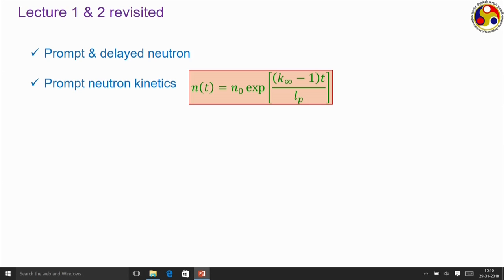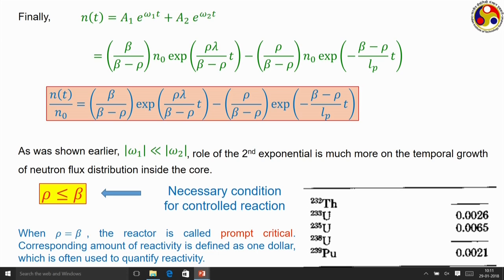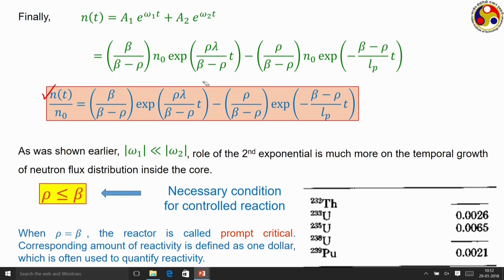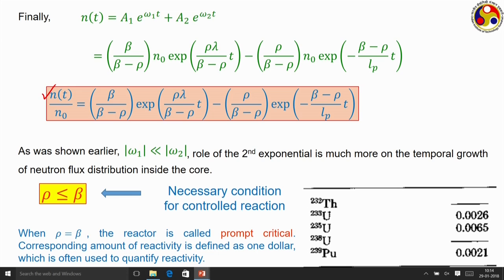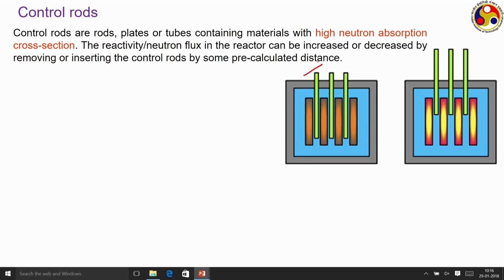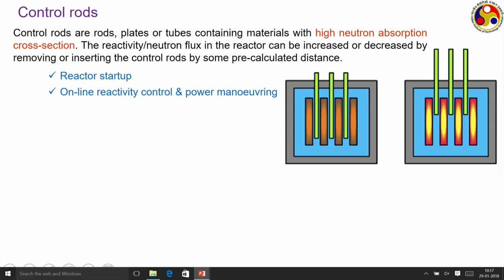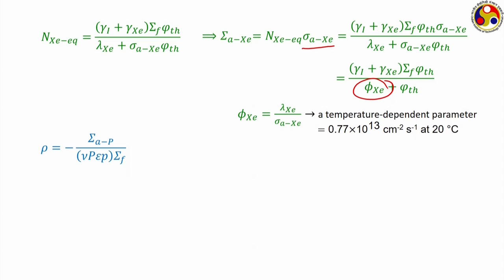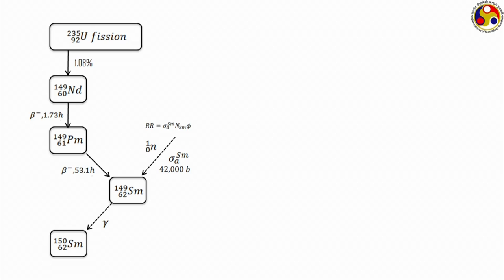Different control mechanisms & various effects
Reactor control: Typical reactivity balance, Reactor control system, reactor shut down mechanisms.

 To access the translated content:
1. The translated content of this course is available in regional languages.
 2. Regional language subtitles available for this course
 To watch the subtitles in regional languages:
 1. Click on the lecture under Course Details.
 2. Play the video.
 3. Now click on the Settings icon and a list of features will display
 4. From that select the option Subtitles/CC.
 5. Now select the Language from the available languages to read the subtitle in the regional language.